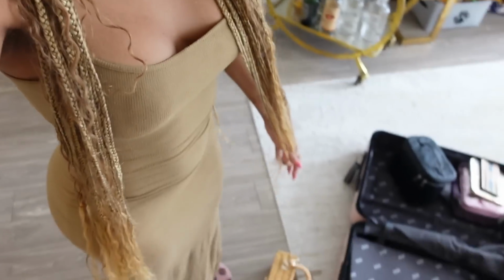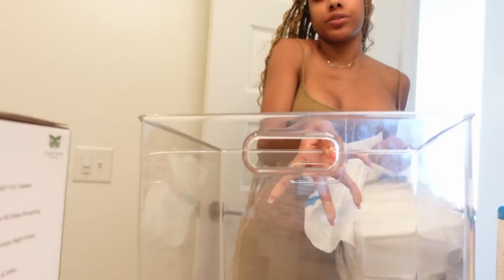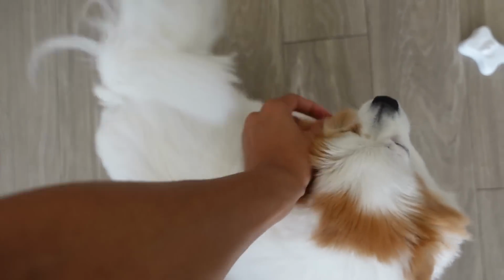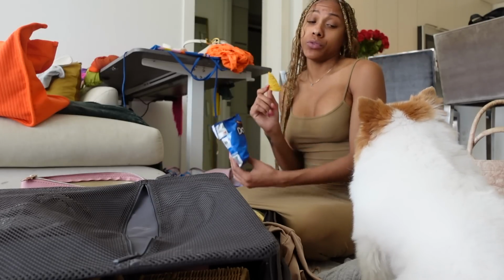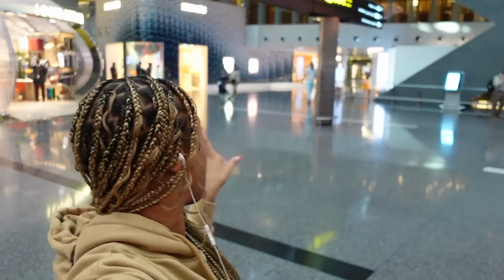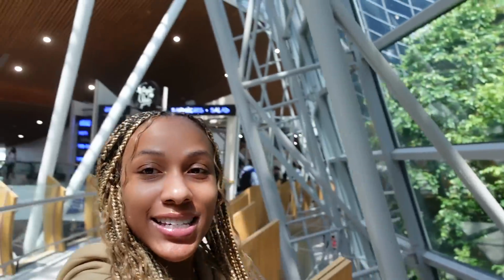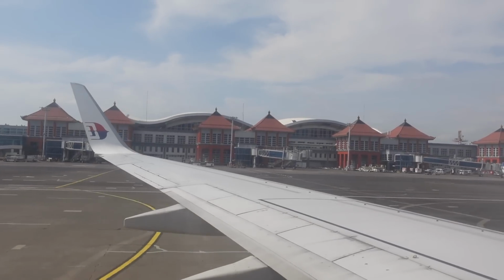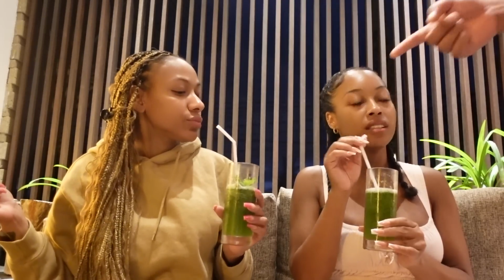ESCAPING TO PARADISE! I FINALLY MADE IT TO BALI... YOU WON'T BELIEVE WHAT HAPPENED NEXT!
WHAT'S UP DIGITAL BESTIES! ► We are off on our travel adventure to Bali, Indonesia. This was a 30 hour journey which included 3 flights. And I finally made it to Bali... OMG! It was an emotional experience and I don't think I really knew what it felt like traveling to the other side of the world. I mean it's a completely different day there. When I arrived @Ninas420life was there at the villa in Ubud to greet me and had a gift waiting for me 🙈🌺🌴✨

🌍 Jayla Everywhere Else
INSTAGRAM➜ @JaylaKoriyan
TIK TOK ➜ @JaylaKoriyan